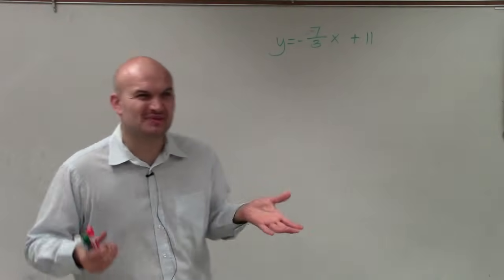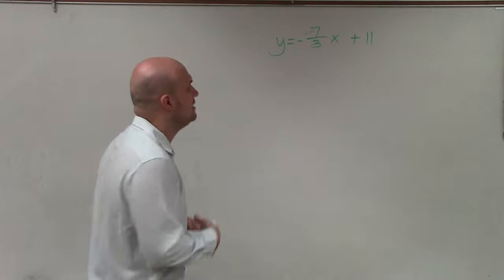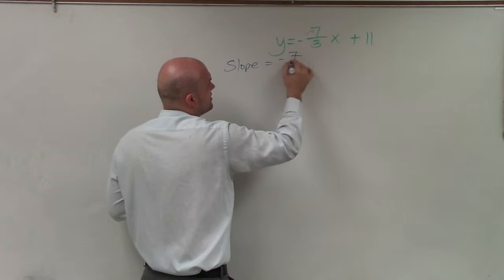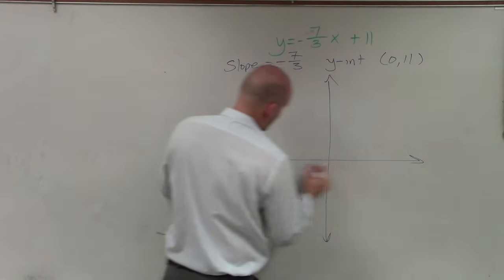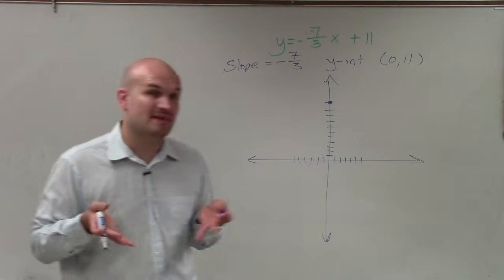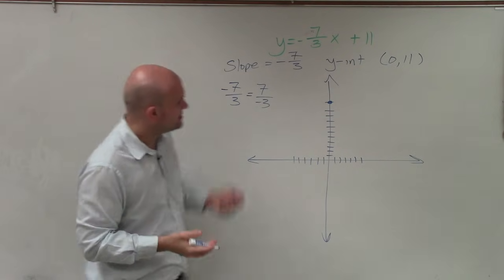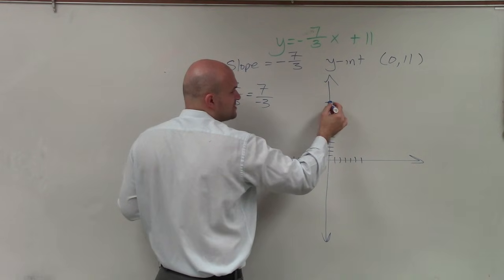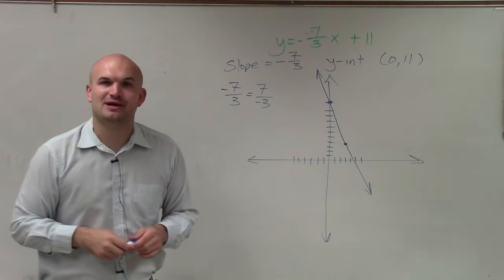Graph an equation with a negative fractional slope